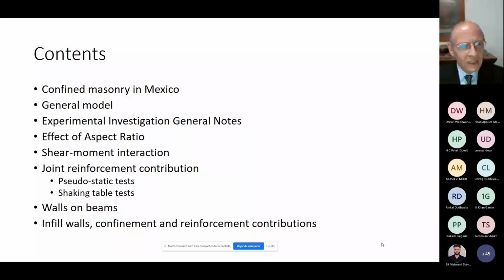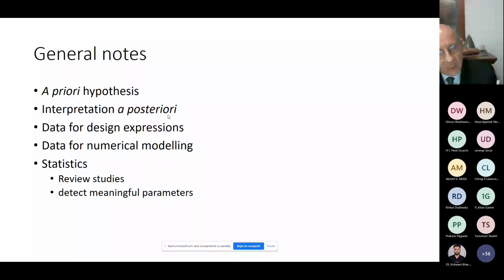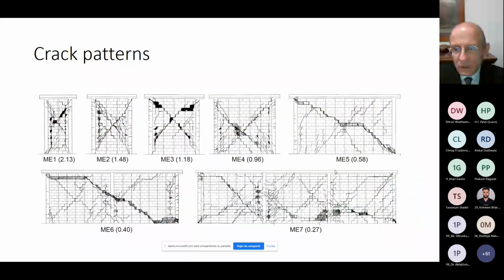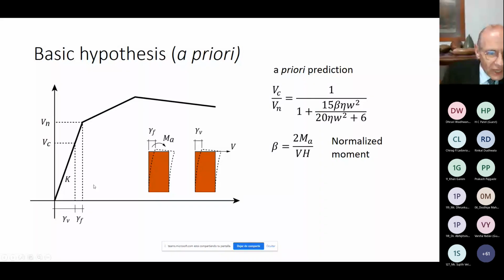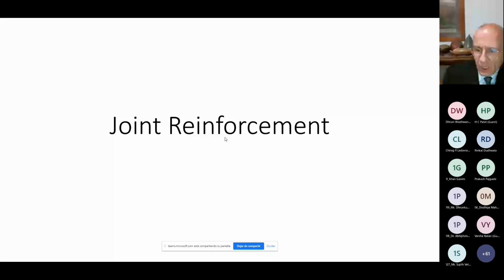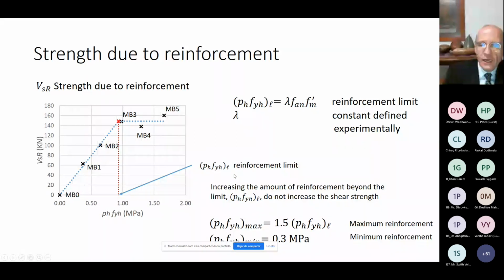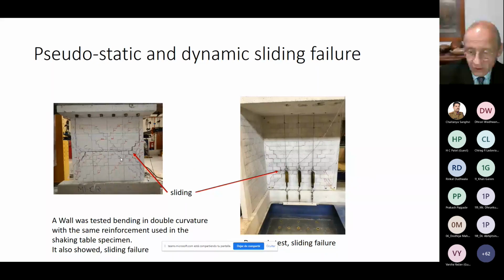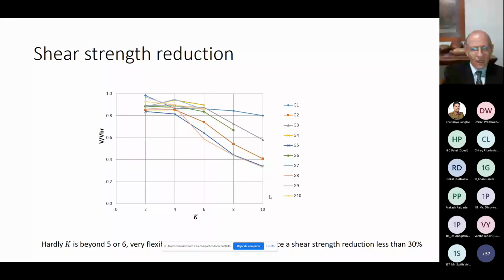GIAN Day 3 Session 1 20220608 100346 Meeting Recording